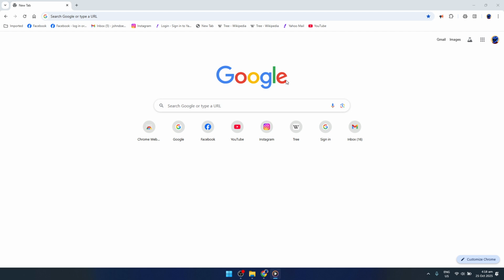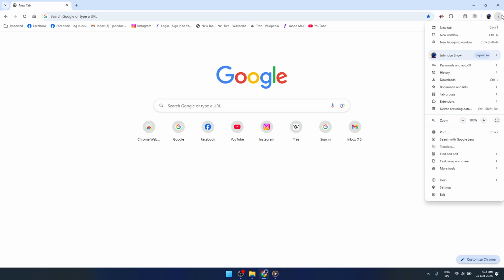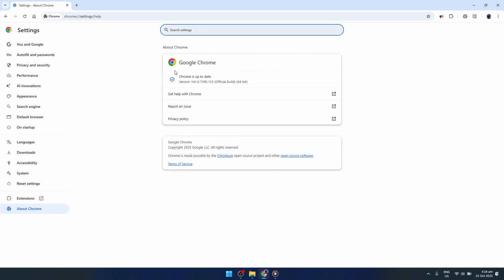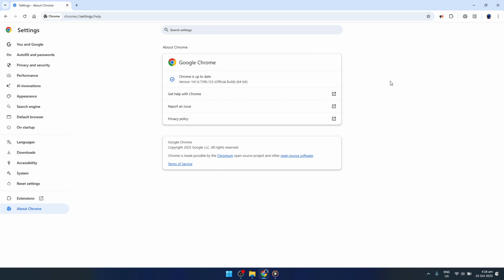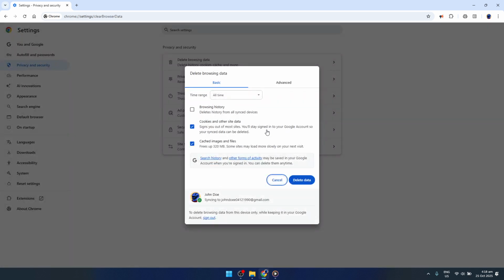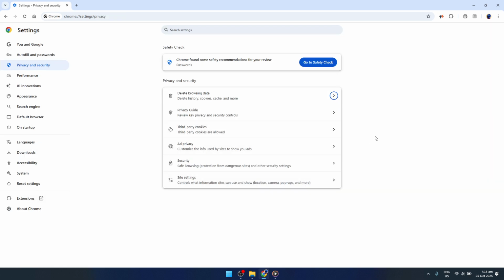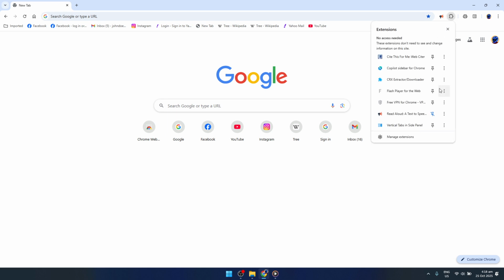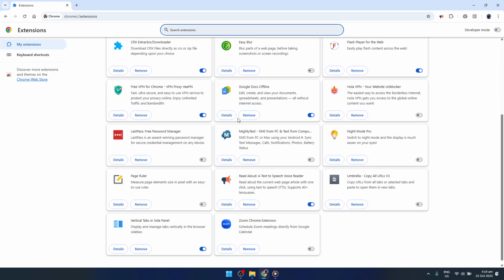How To Fix Google Chrome White Screen Issue In Windows [2025 Guide]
In today's video we cover: chrome white screen, fix chrome issue, google chrome help, windows chrome fix, chrome troubleshooting, browser white screen, how to fix chrome, chrome not loading, windows browser issues, chrome error solutions, google chrome tips, resolve chrome issues, fix computer problems, chrome performance tips, windows 10 chrome fix, web browser solutions, chrome black screen, chrome loading issues, optimize chrome settings

-Google Drive
-Google Meets
-Google Sheets
-Google Chrome
-Google Forms
-Google Gmail